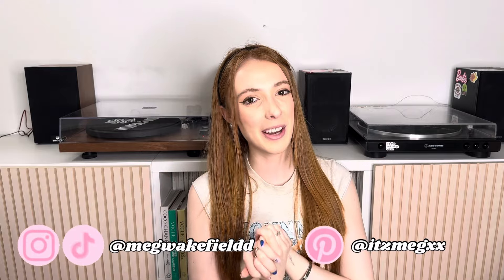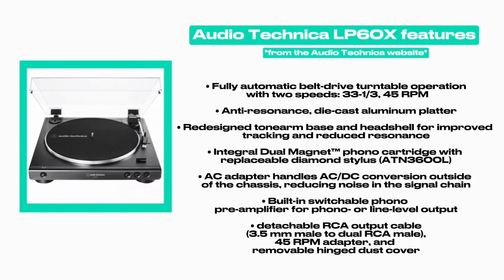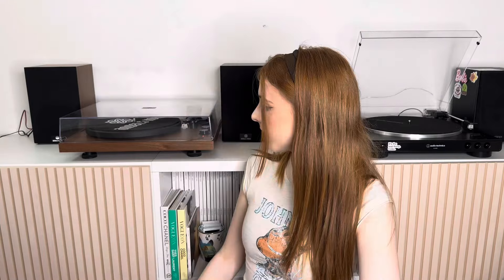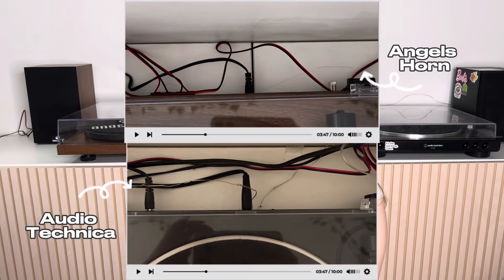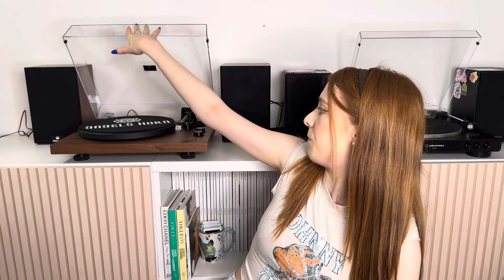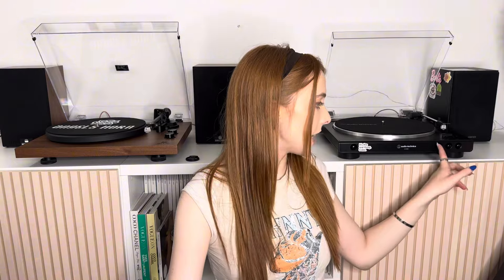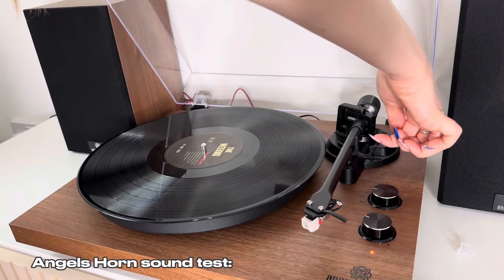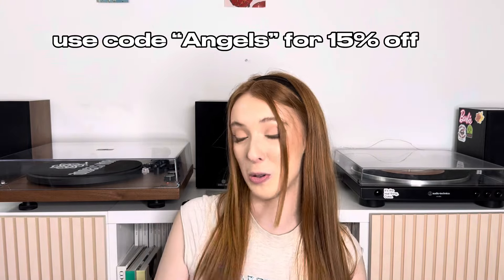Best Turntable for Vinyl Beginners? Audio Technica LP60X VS Angels Horn H00501 Hi-Fi Turntable! 💫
Let’s compare 2 very similar record players, the Audio Technica LP60X VS the Angels Horn H00501 Hi-Fi turntable! All comments in this video are opinions and are personal preference, please do not comment negatively on any opinions given!